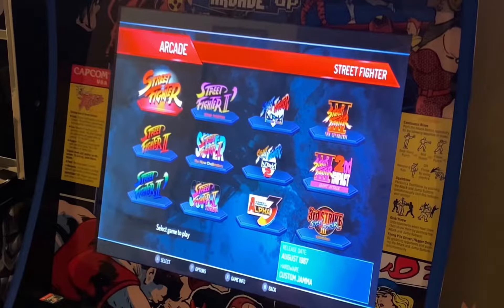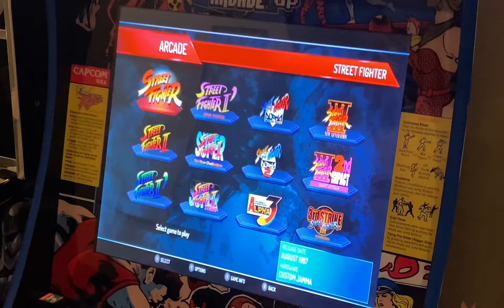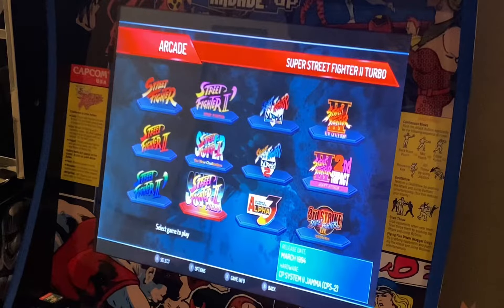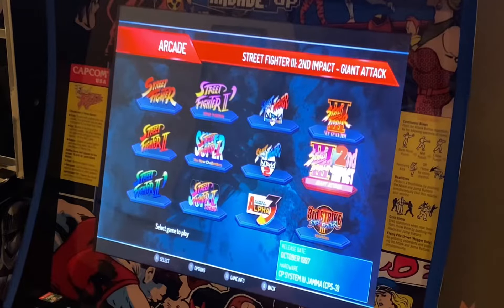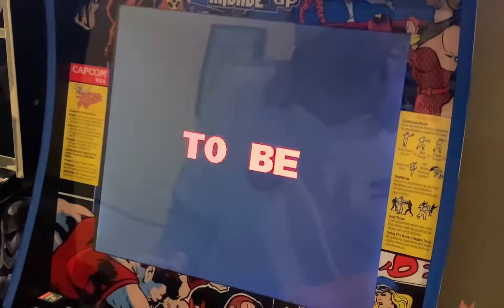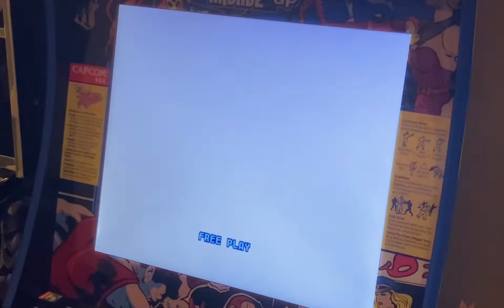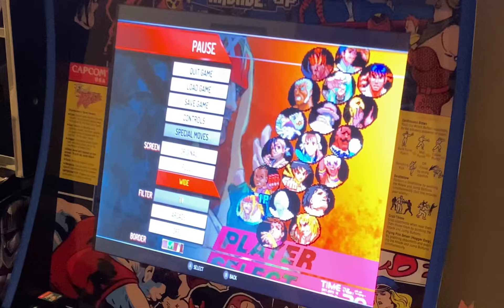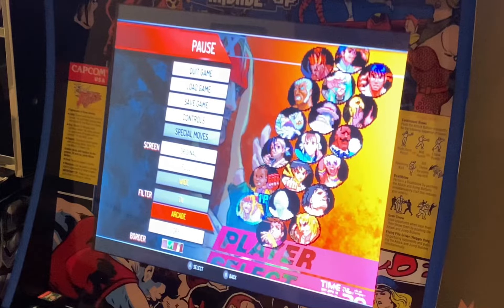Quick Review of Street Fighter 30th Anniversary Ed. Nintendo Switch (Running on Arcade1up Mod Cab)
Quick review of the street fighter 30th anniversary collection for Nintendo switch. We are running on a modified arcade1up cabinet using the intec control deck and PCB mod and an actual Nintendo switch console.

Full install video available on the channel!

Full how to vid here if interested in modding one of your 1ups with a switch also